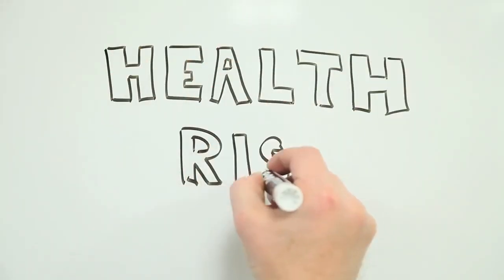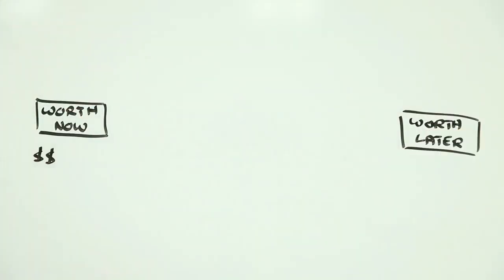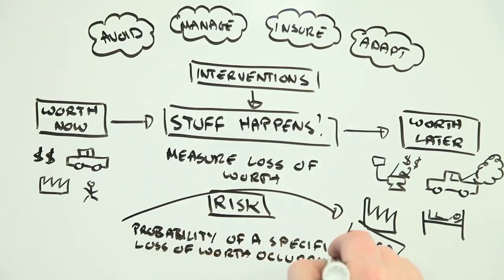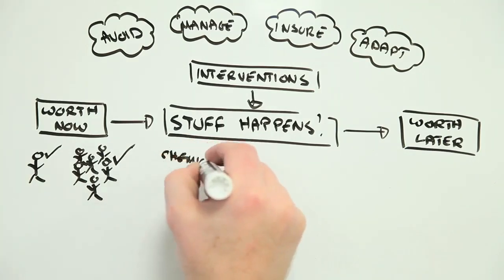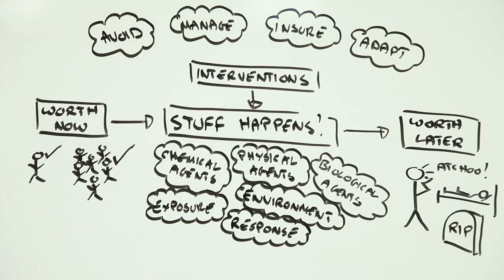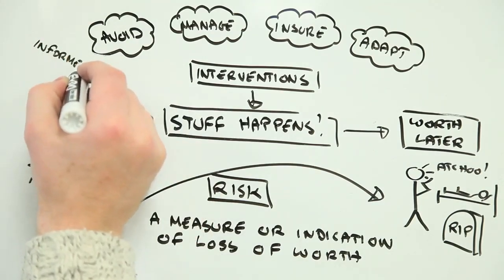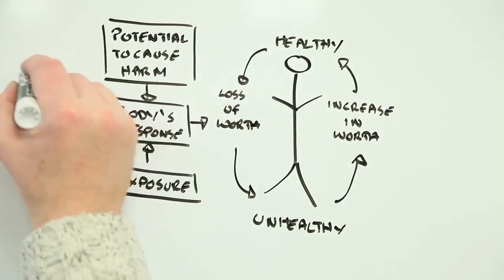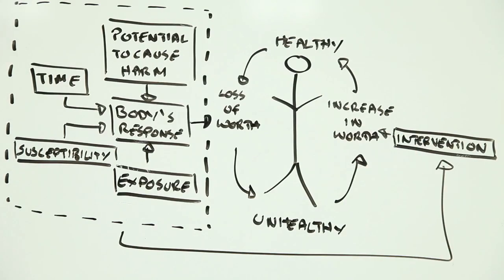Health Risk 101 What does "Health Risk" actually mean?